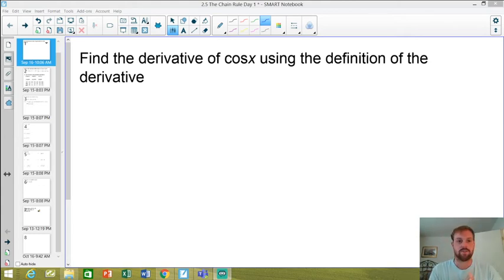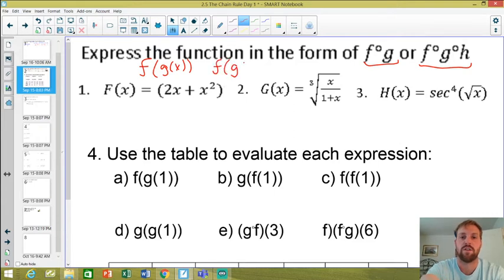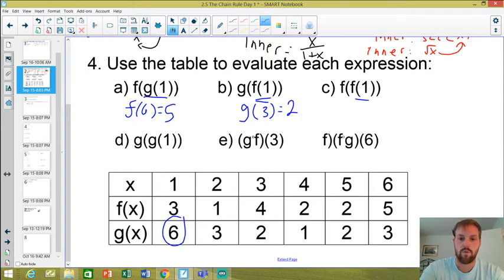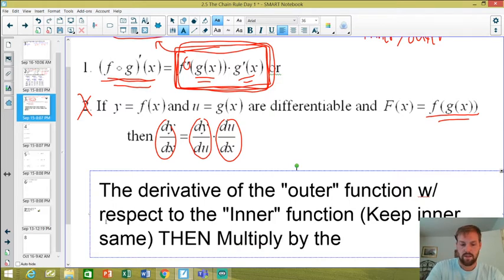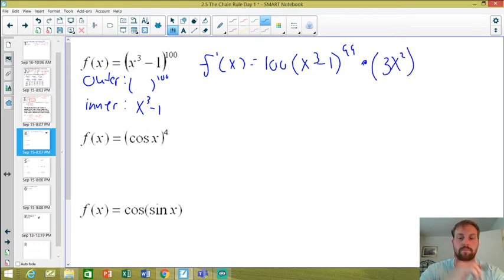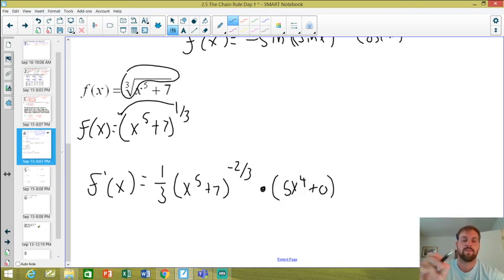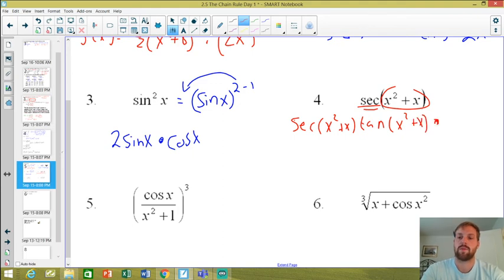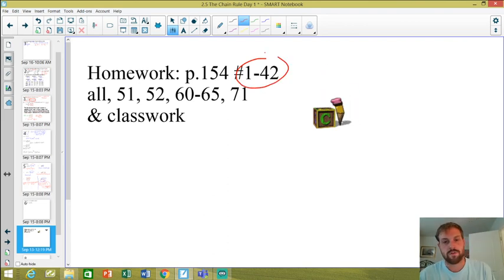2.5 - The Chain Rule Day 1 Video Lesson